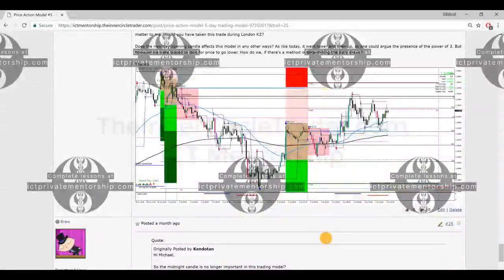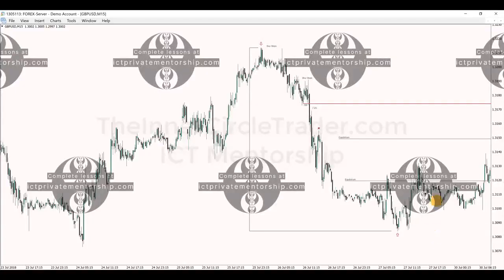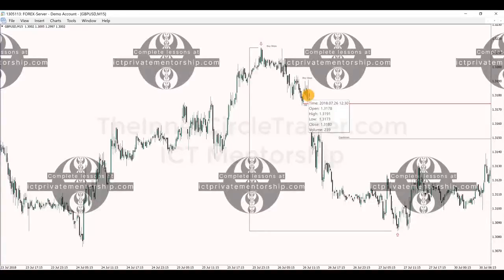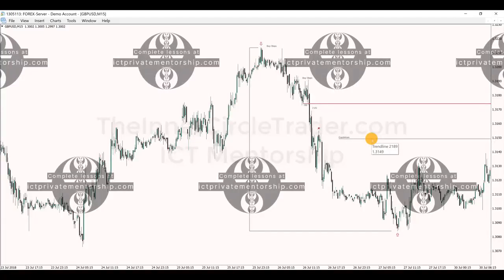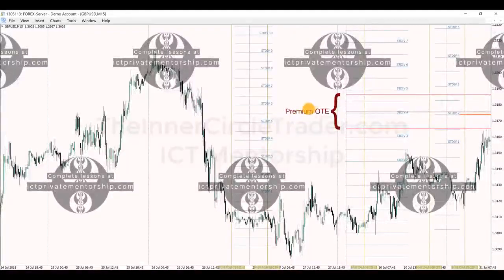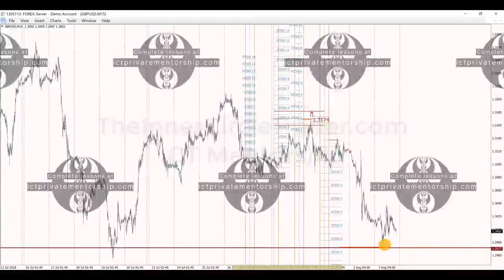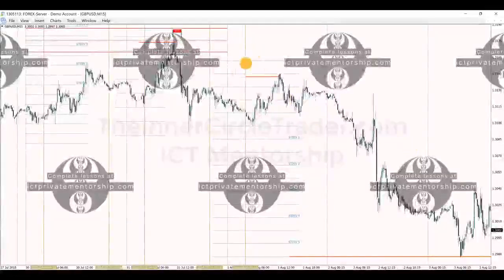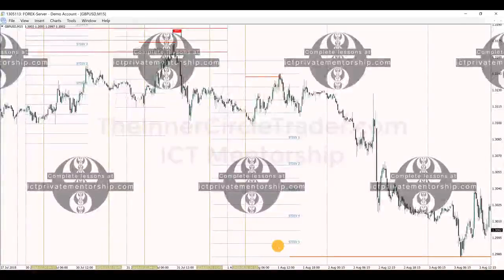ICT private mentorship tips and insights: questions and answers session for Model 5